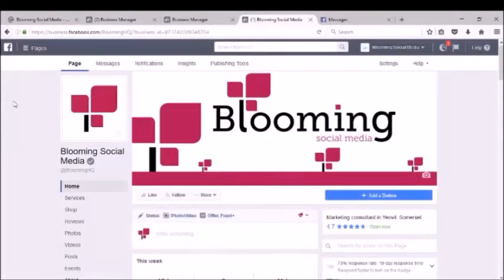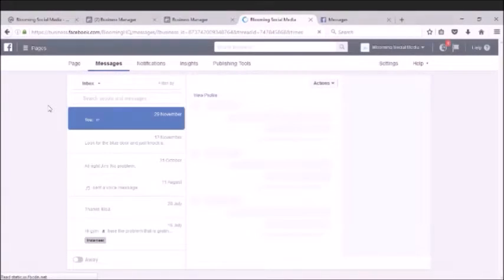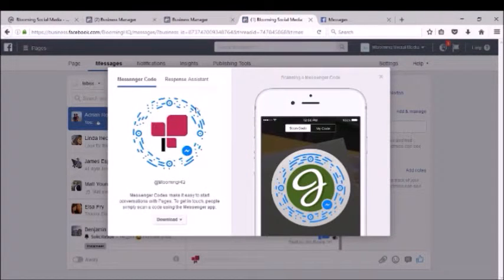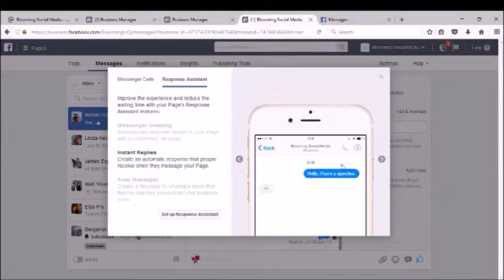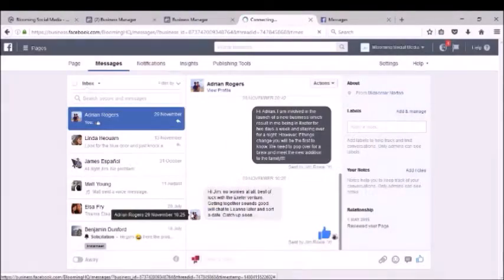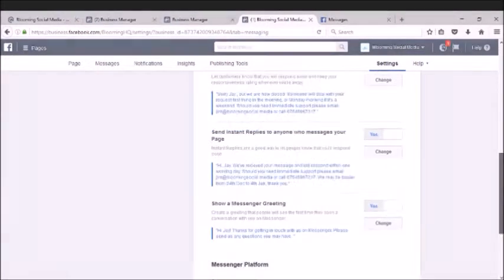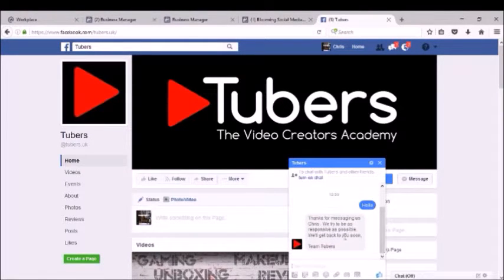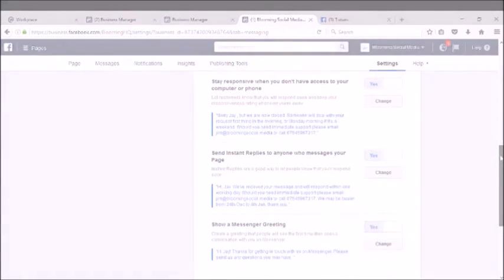Facebook response assistant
Jay happily describes what Facebook Response Assistant is and how it can help your company reply quickly to potential customers.